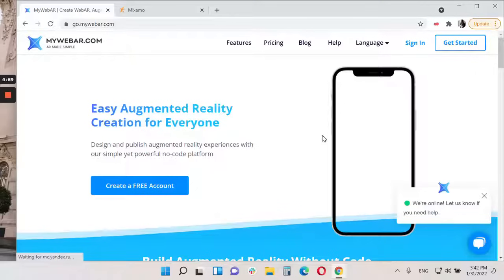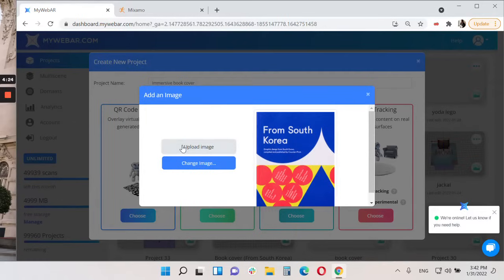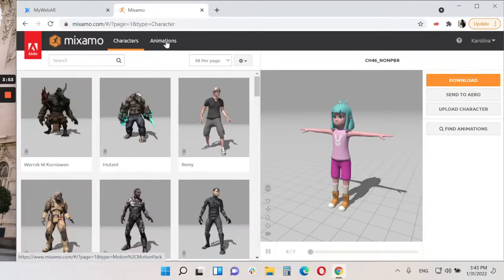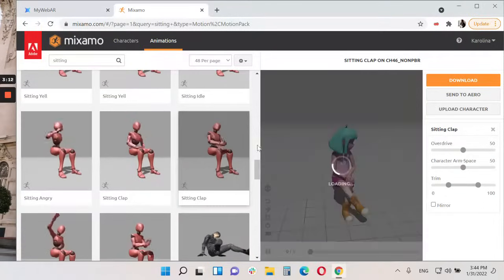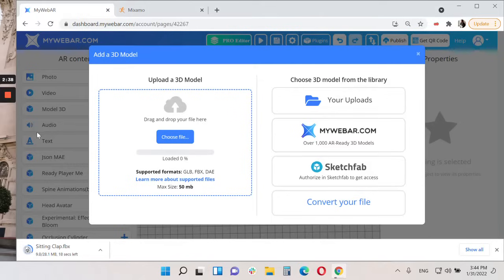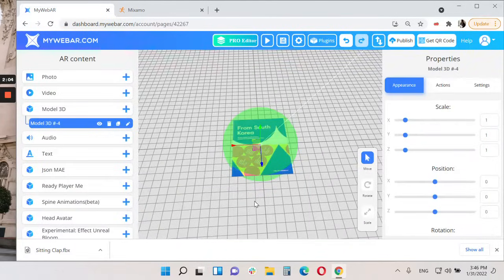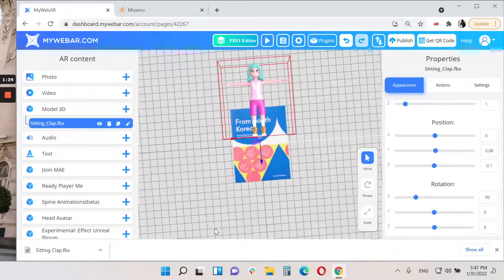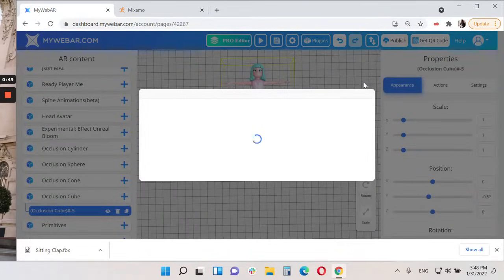MyWebAR TUTORIAL: How to Create AR Book Cover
In this video we going to create AR book cover with animated 3D model!

Only 5 steps to create:
1. Sign-in into your account on go.mywebar.com,
2. Choose image tracking,
3. Import 3D models to your project from Mixamo platform,
4. Add occlusion plugin,
5. Publish your project.
Now you can scan, download and share your project with everyone!